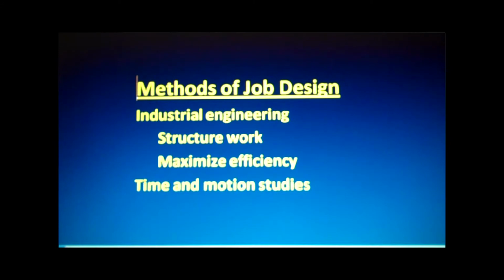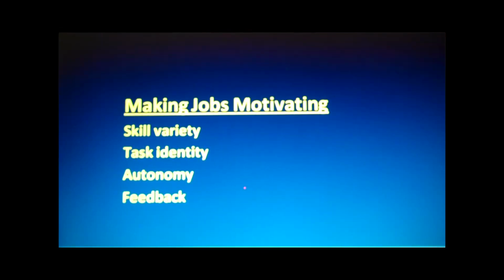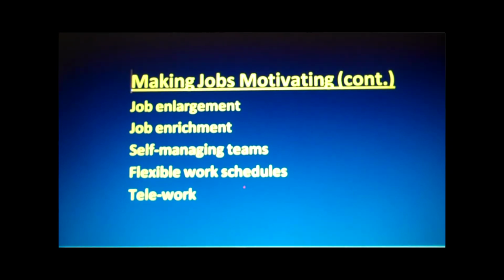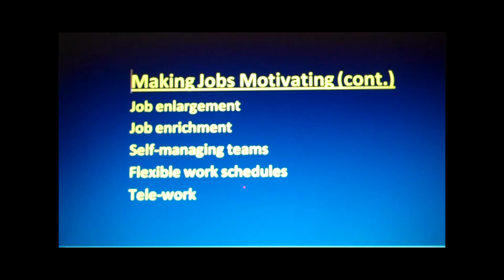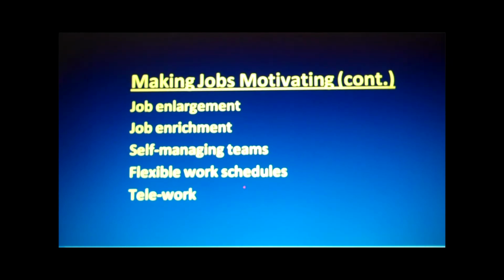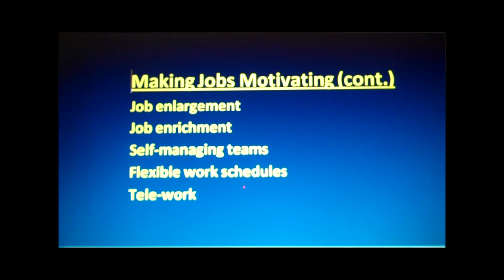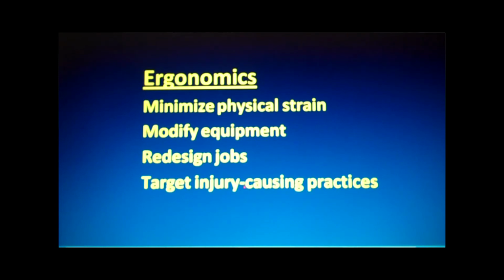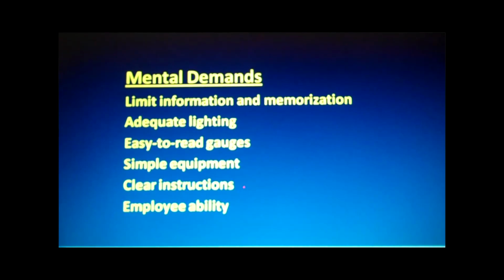BA 161 Part B #4 Lecture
Analyzing work and designing jobs.